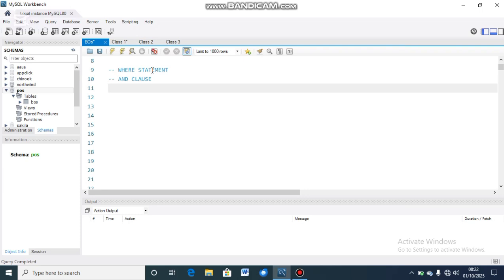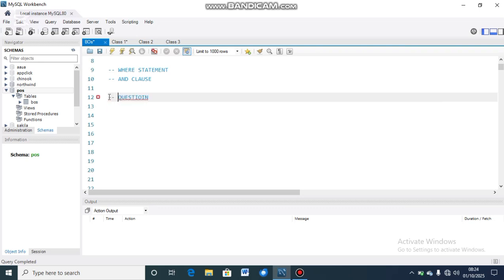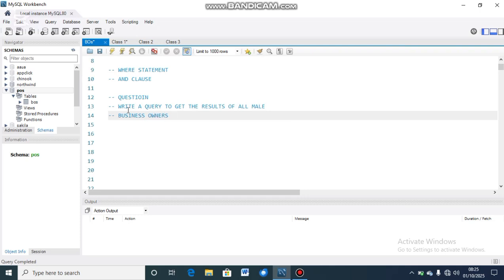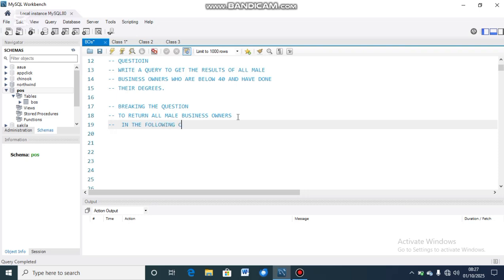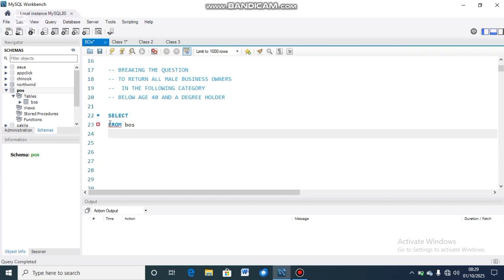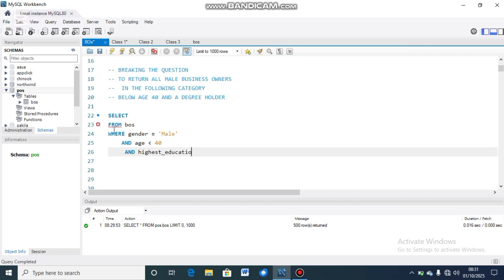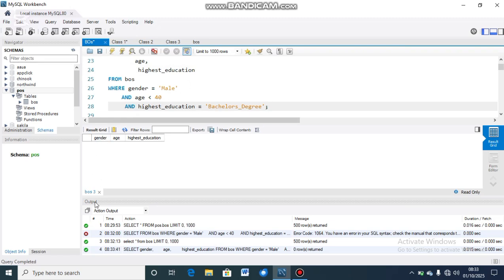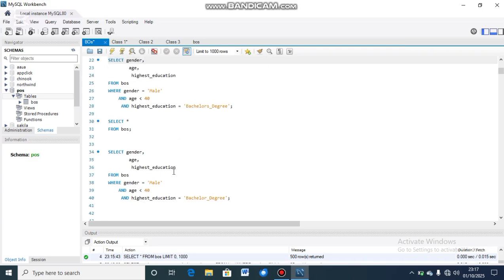SQL WHERE statement and AND clause simply explained for Beginners.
SQL WHERE and AND clauses explained with real life examples.

Video 4 of my SQL learning documentary.

In this video, I dive into the power of the WHERE statement and how the AND clause (condition) helps you narrow down results.
I explained why queries sometimes don’t return anything, show you how filtering works step by step, and use a live example from my table to make it easy to understand.